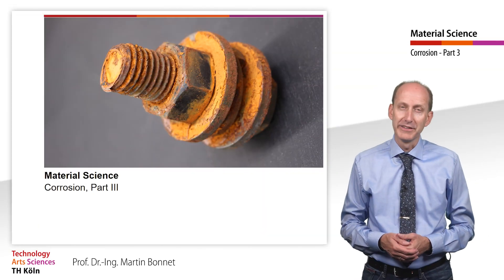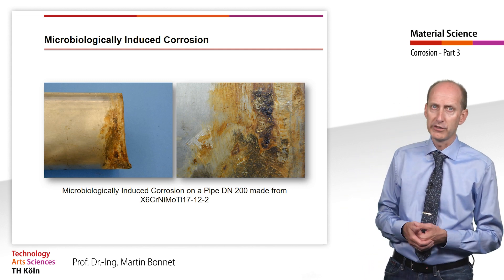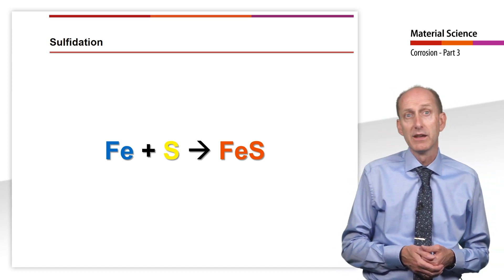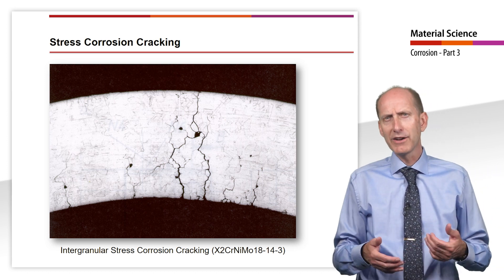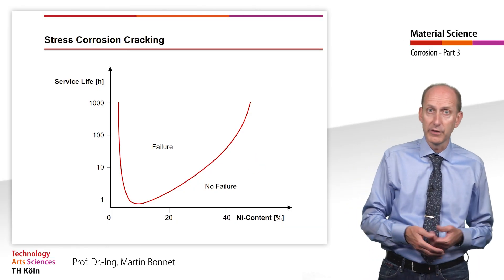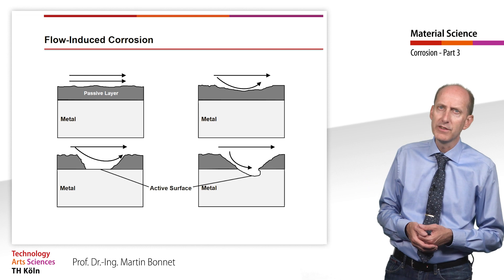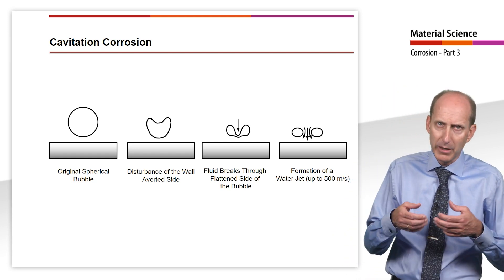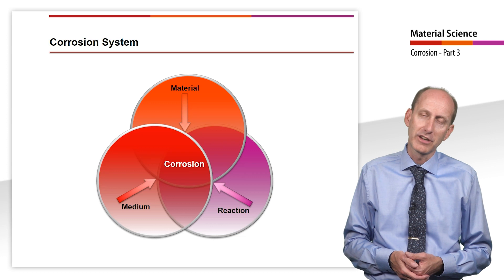Material Science, Corrosion, Part 3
Forms of electrochemical corrosion: microbiologically induced corrosion, crevice corrosion, sulfidation, stress corrosion cracking, vibration corrosion cracking, flow-induced corrosion, cavitation corrosion

00:00 – Introduction
00:26 – Microbiologycally induced corrosion
02:24 – Crevice corrosion
02:35 – Sulfidation
02:58 – Stress corrosing cracking
05:43 – Vibration corrosing cracking
06:49 – Flow-induced corrosion
07:12 – Erosion corrosion
07:42 – Cavitation corrosion
08:03 – Corrosion system